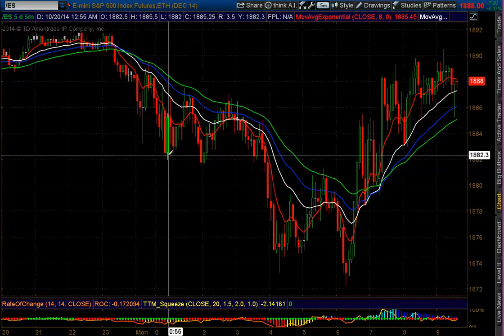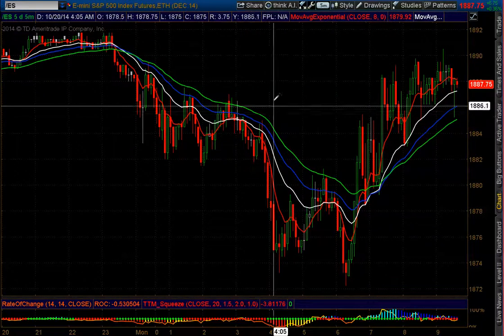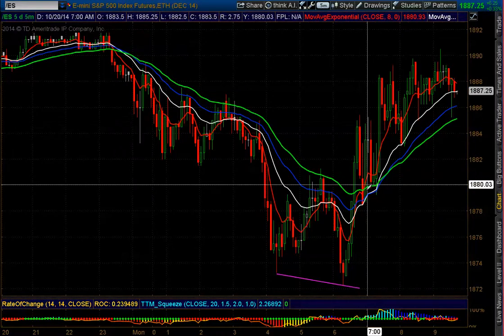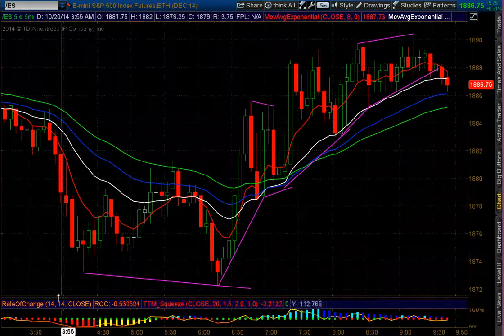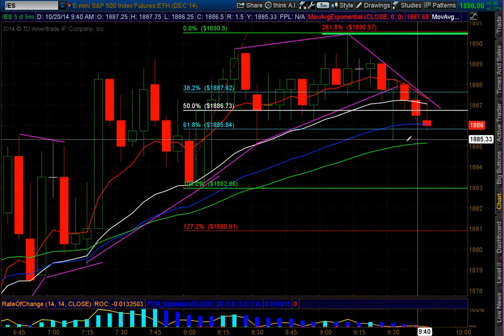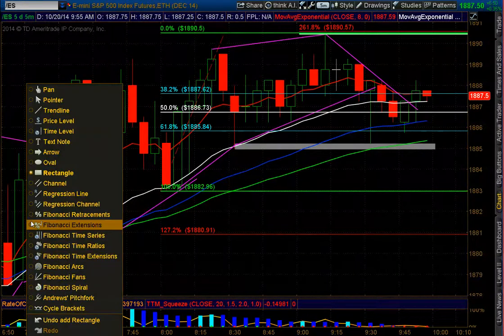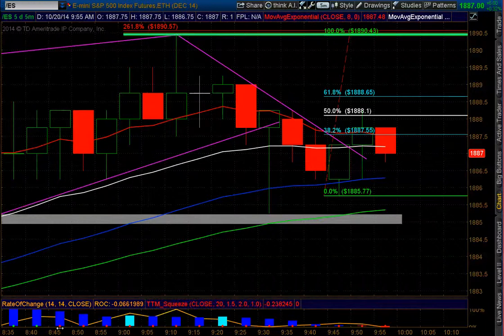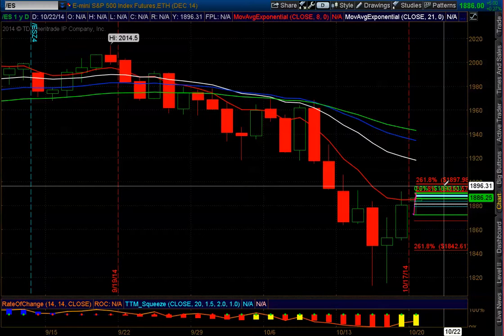Profiting From Price Cycles - For Newbies [InvestorsHELP.net]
[InvestorsHELP.net] This video is for newbies (new to trading and investing in the financial markets).  No matter what timeframe you use on price charts, it is very important to watch and understand that there are always "price cycles."  This video will help you understand what these are, how to find them and most important, how to profit in your trading and investing by using these cycles for entry and exit signals.  More "how to" videos are available for FREE at InvestorsHELP.net. Please join us